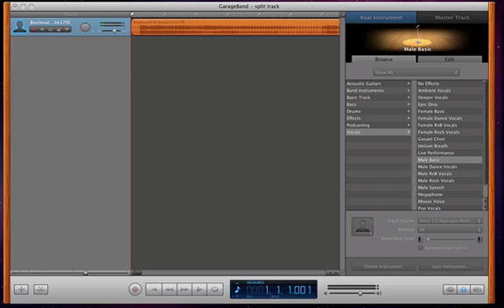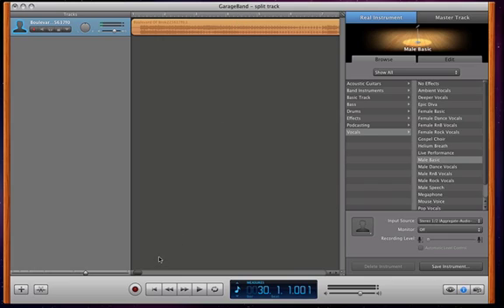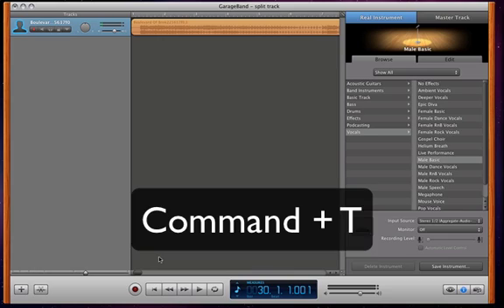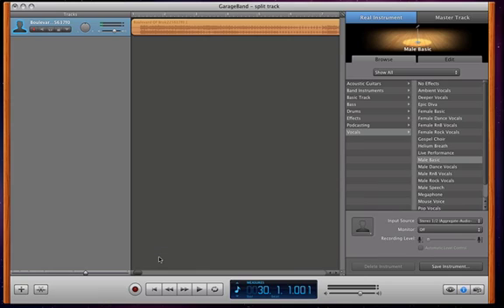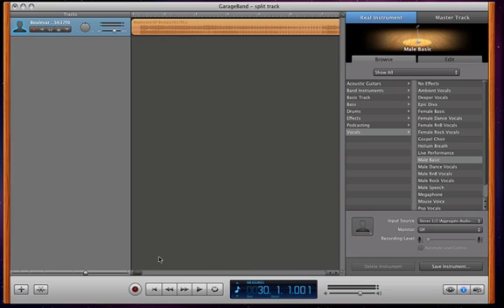Splitting A Track - Mac Garageband Tutorial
Quick tutorial on how to split a track in Garageband for Mac.